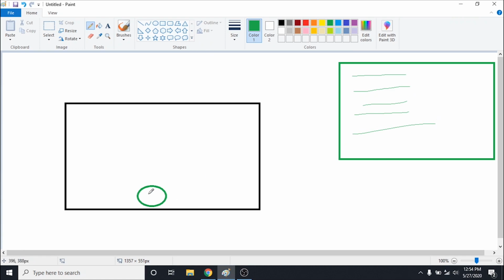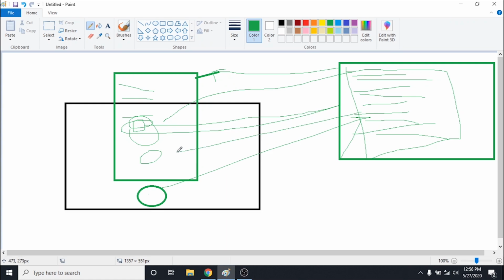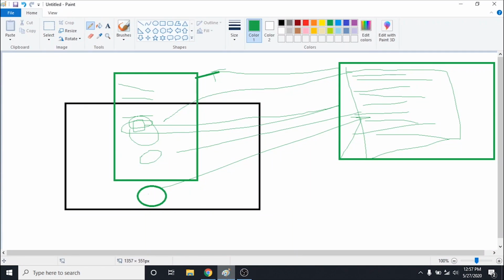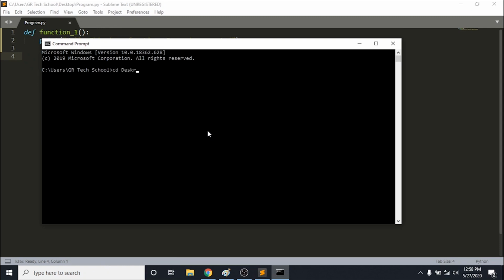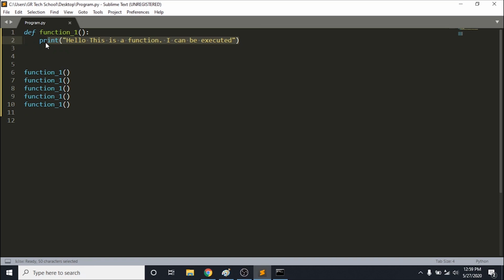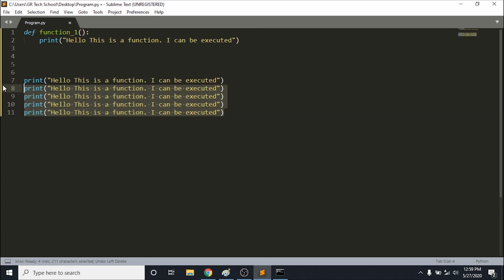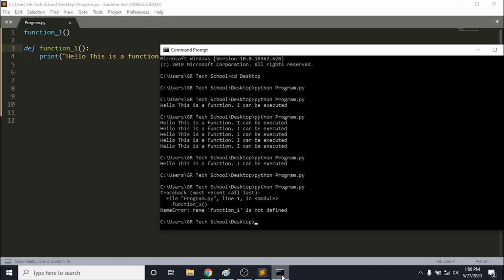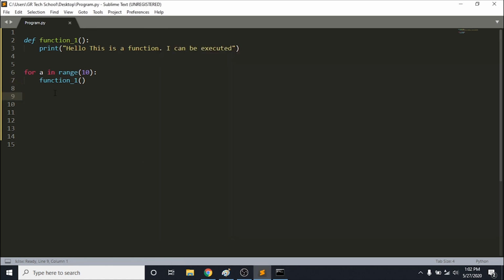34.Function in Python | English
Here are simple rules to define a function in Python. Function blocks begin with the keyword def followed by the function name and parentheses ( ( ) ). Any input parameters or arguments should be placed within these parentheses. You can also define parameters inside these parentheses. - 🌎 Social Media Links